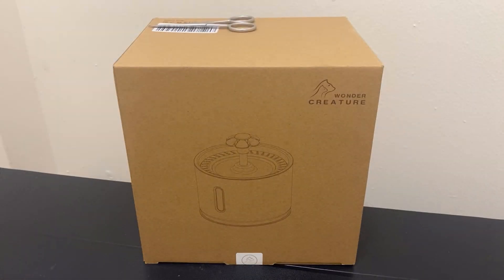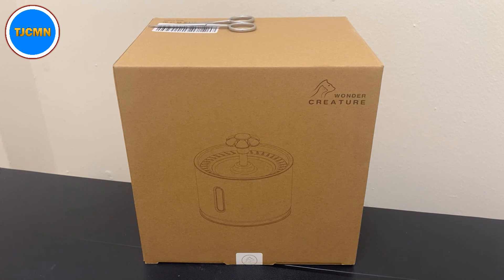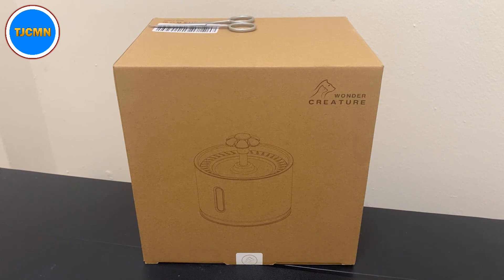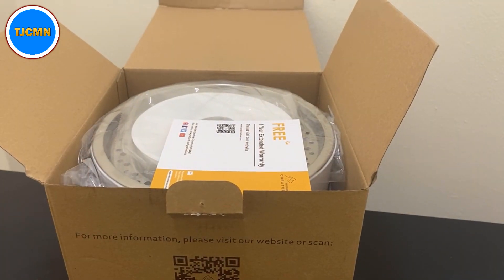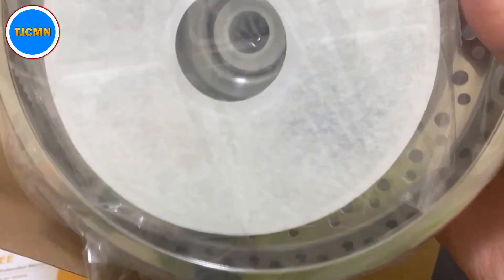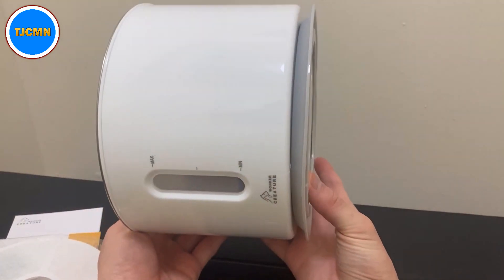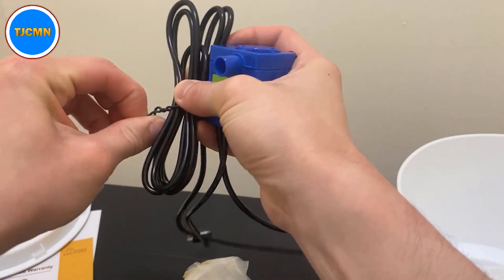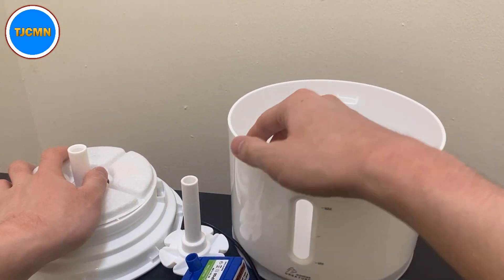Unboxing and Overview of an Automatic Water Fountain for Cats and Dogs from Wonder Creature!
Unboxing and Overview of an Automatic Water Fountain for Cats and Dogs by Wonder Creature.

(An enhanced description is coming here shortly, apologies in advance for the delay!)

PLEASE NOTE:

***This item was purchased independently and is not apart of any paid product placement, content sponsorship, or anything of that particular nature. Thank you again for tuning in to this video!***

Watch my official review of this particular product: ***COMING SOON!***

About this Item (information via the product description page):

• High grade stainless steel lid is unbreakable, durable and easy to clean. Stainless steel top is sanitary and dishwasher-safe.

• The pump is whisper-quiet and stays below 40 decibels. Low-voltage pump is reliable and easy to maintain. Transparent water level window with LED Light reminds you adding water in time during the day or at night.

• A replaceable charcoal filter removes dirt and food particles, and a pre-filter sponge designed to catch hair and debris. The round filter is composed of cotton layers, coconut shell activated carbons and ion-exchange resins. It provides fresh clean water to your lovely pets.

• 360° multi-directional streams aerate the water for added oxygen and freshness. A source of running water encourages pets to drink more rather than still water. Hydration helps prevent your pet from urinary and kidney diseases. This fountain has 3 different drinking modes. It provides more options for your pets and attracts them to drink more water.

• Wonder Creature pet fountain only takes a few minutes to set up. Disassembling for cleaning and maintenance is easy.

What's in the Box:

• Stainless Steel Lid
• Pump
• Carbon filter
• Sponge foam
• Power Adapter (AC 100-240V）
• Fountain
• User Manuel

Tech Specs (information via the product description page):

Color : White *
Size : 2.4L/81oz
Material : Stainless Steel, Plastic
Item model number ‏ : ‎ B808
Date First Available ‏ : ‎ December 28, 2018
Manufacturer ‏ : ‎ Wonder Creature
ASIN ‏ : ‎ B07MKSC82B

Product Features (information via the product description page):

"Entice pets to drink more water and keep them healthy!"

• Wonder Creature cat fountain with stainless steel lid is made of high quality stainless steel and PP plastics. BPA free and food grade material.
• With the water level window and LED light, it's easy and convenient to observe the water level during the day and night.
• Replaceable carbon filter removes bad tastes and odors while the foam filter catches pet hair and debris.

- Tom from the TJCMN